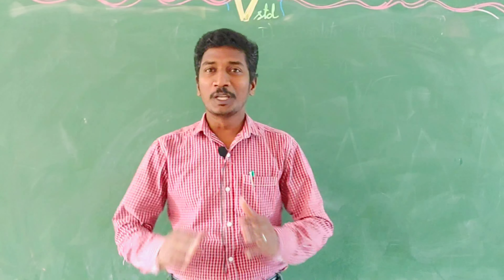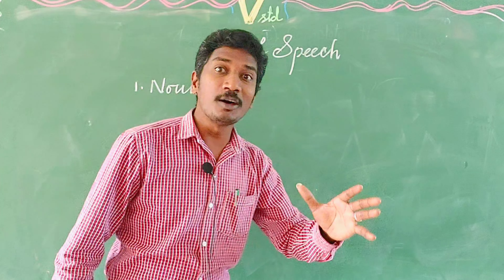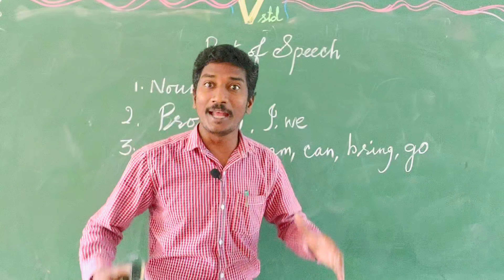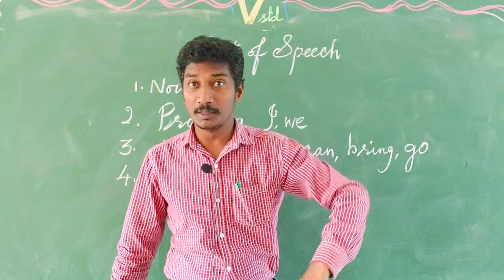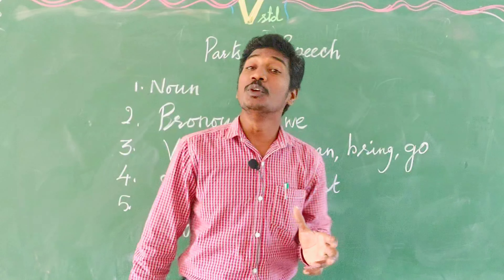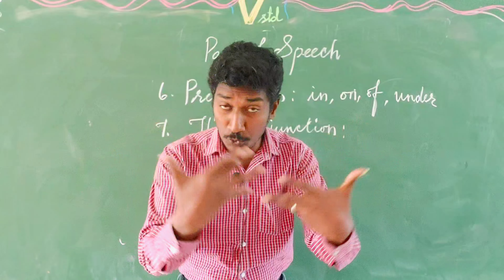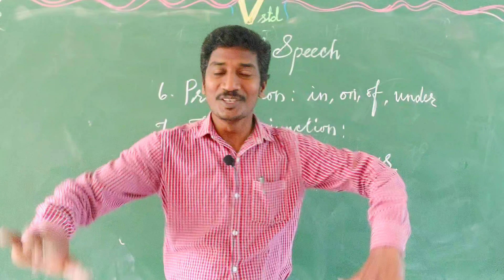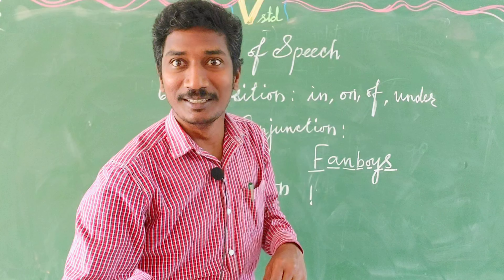Parts of Speech in English | Nobody said so easy | Easy grammar | English for Beginners